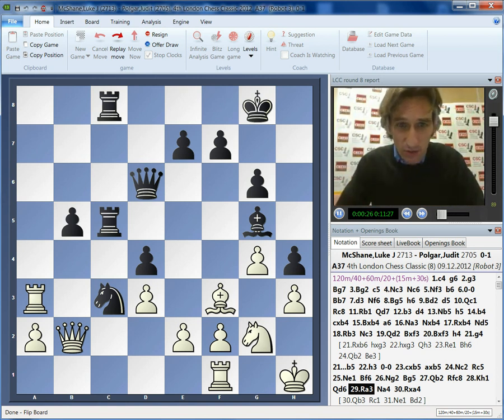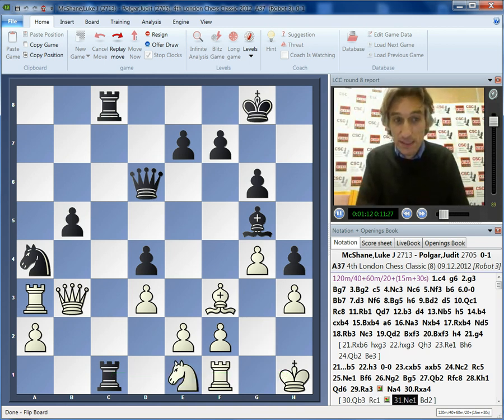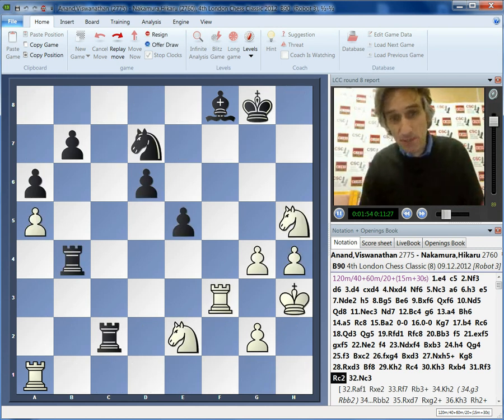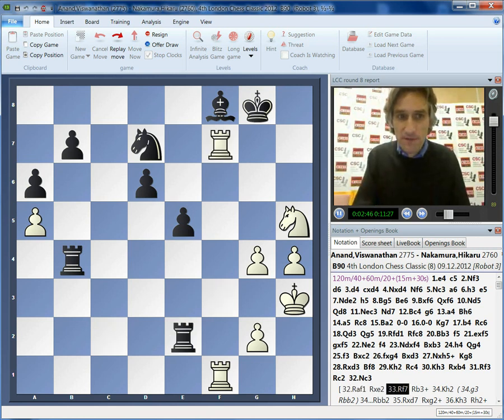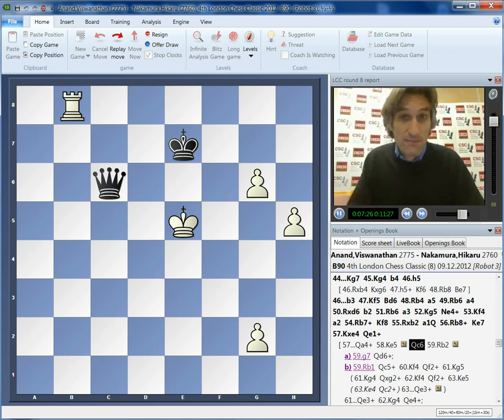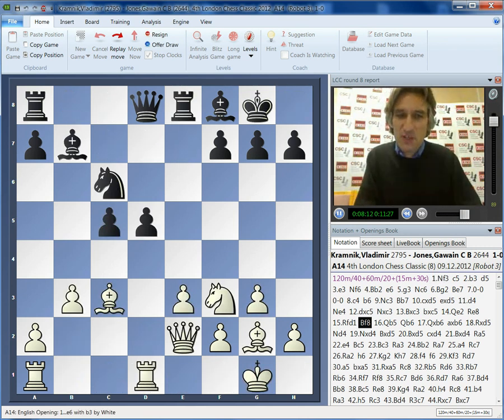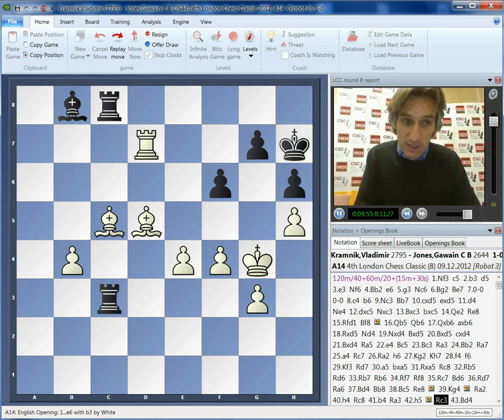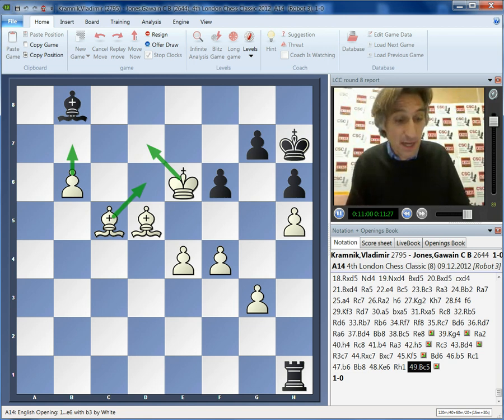London Chess Classic Round 8 Highlights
Daniel King presents his highlight from the 8th round of the 2012 London Chess Classic.